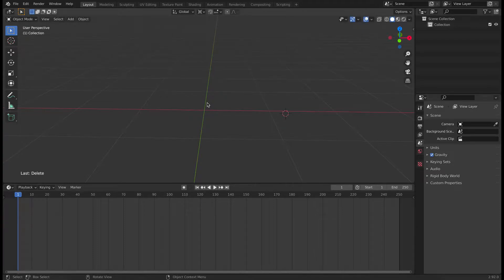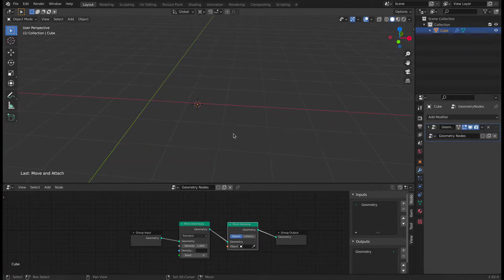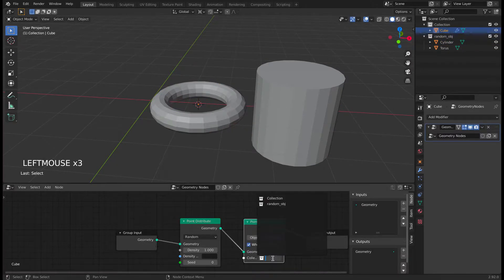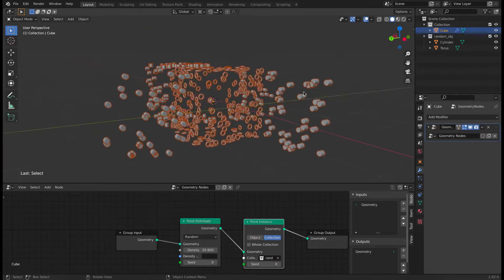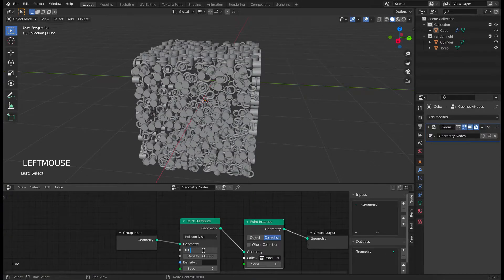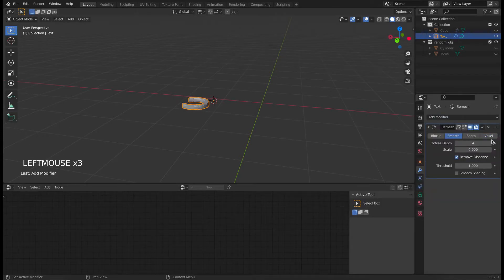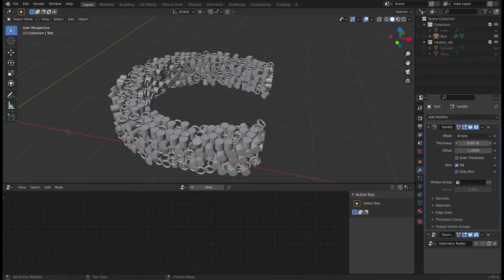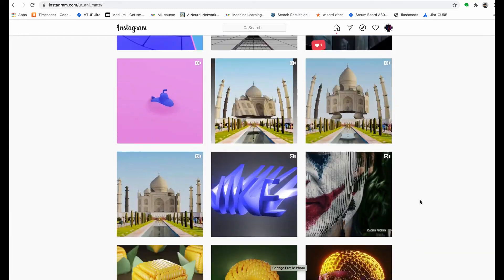Easy 3D Typography Tutorial Using Geometry Nodes | Blender 2.92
In this tutorial I teach you how to make 3D Typography with random objects using Geometry Nodes in Blender.